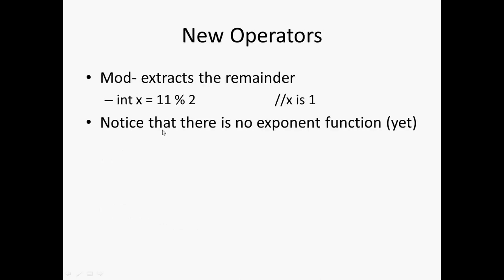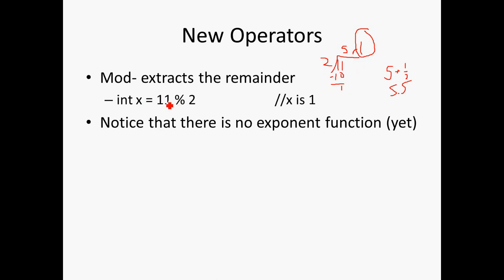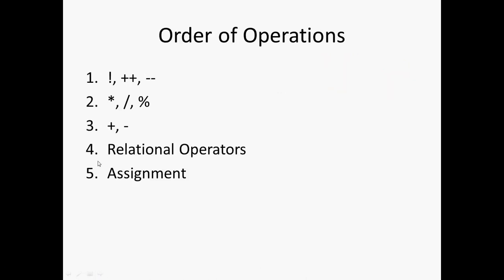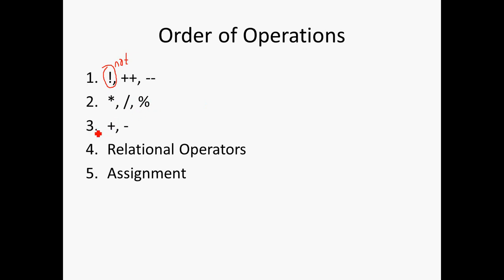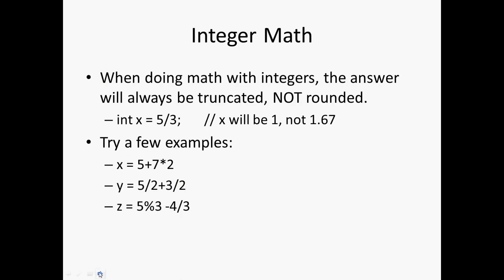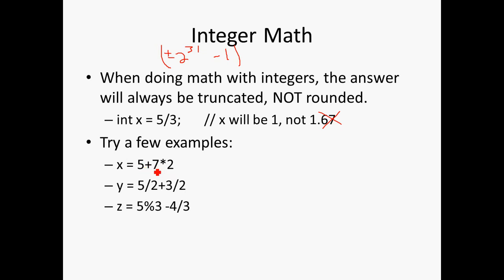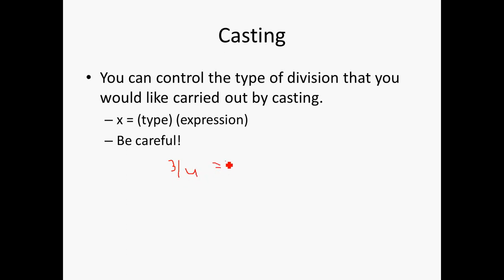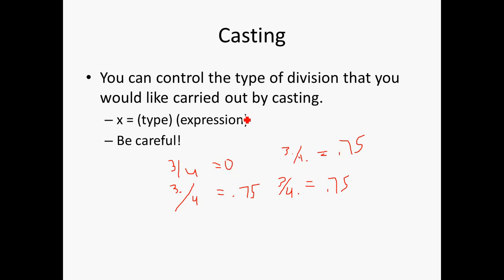AP Computer Science Lesson 2 - Intro to Java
In this lecture, I will be discussing Java variables and types as well as assignment.  Some basic information about the Java programming language will be discussed before we dive into writing programs.  In my opinion, this is one of the major flaws of programming tutorials on the Internet, as most jump straight into a Hello World program without explaining classes, I/O, strings, etc.  I will avoid any such confusing teaching methods and will provide an easy to follow series of tutorials.

The entire series will be released at least 2 months before the AP Computer Science A 2014 Exam over time as I create these videos.

*AP, Advanced Placement, is a registered trademarks of the College Board, which was not involved in the production of, and does not endorse these videos.